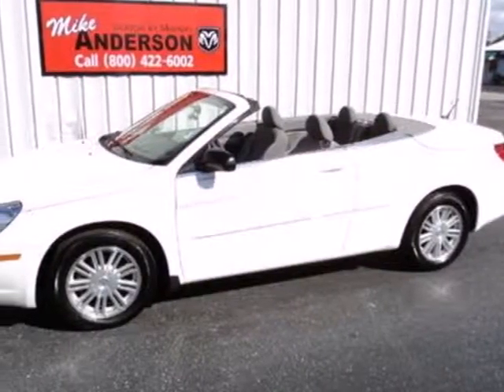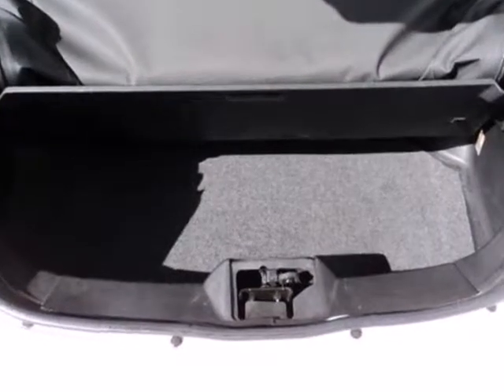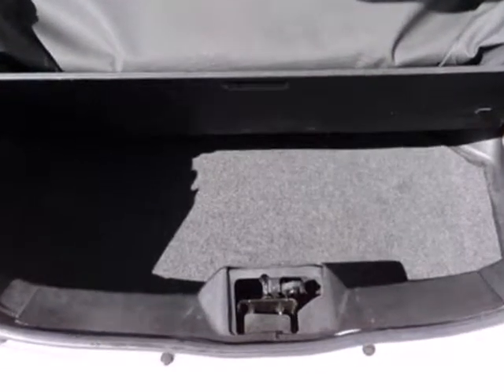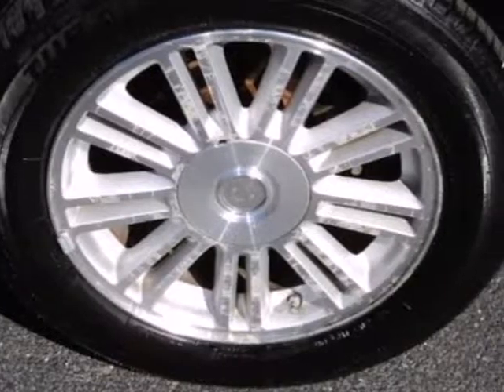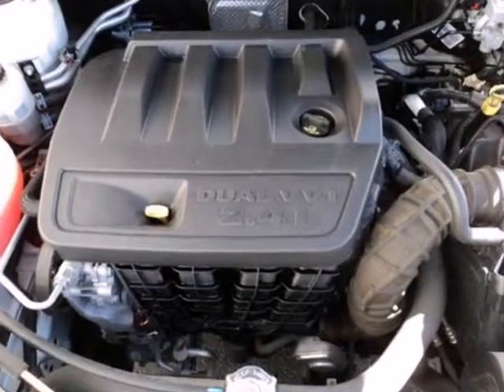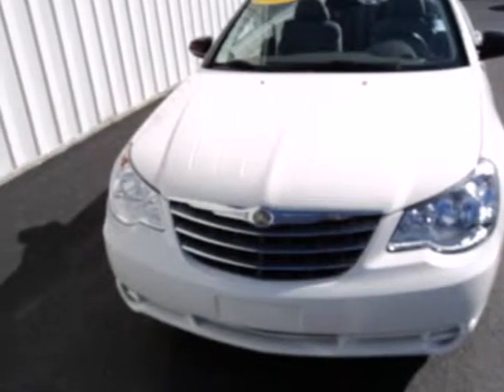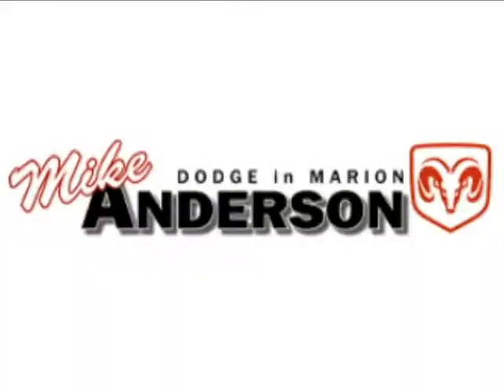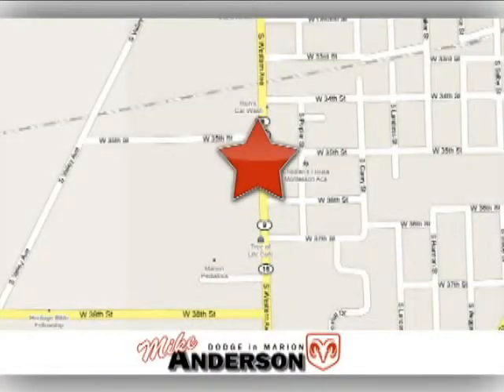2008 Chrysler Sebring T2230B in Marion - Indianapolis, IN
If you are looking for real value on a great used car, Mike Anderson Dodge invites you to come in and test drive this 2008 Chrysler Sebring, stock# T2230B. We are conveniently located near Marion - Indianapolis, IN and known for our great selection, reliability and quality. Come take a look at this 2008 Chrysler Sebring today.

3527 S. Western Ave. Hwy 9
Marion - Indianapolis IN, 46953

Mike Anderson has been in business for more than 50 years. to view our entire inventory. We have more than 1100 vehicles available for immediate delivery. National Delivery Service available. Any brand, any model, you call, we&#39;ll haul.